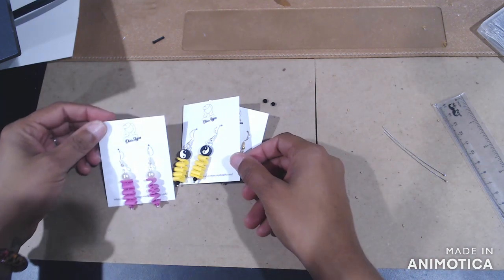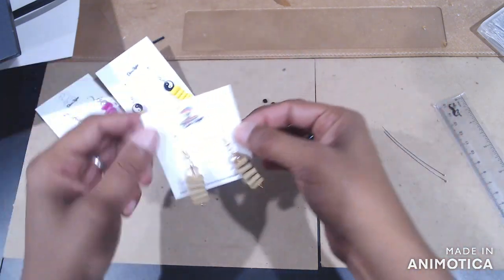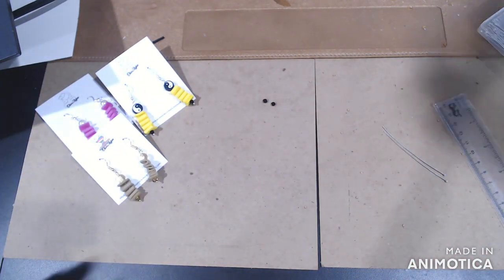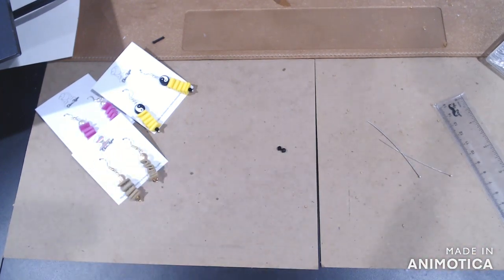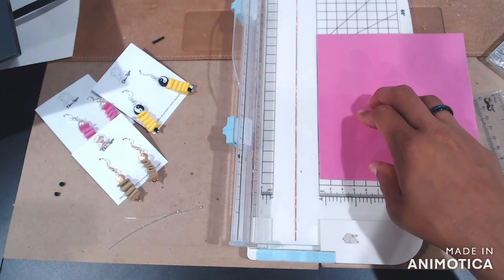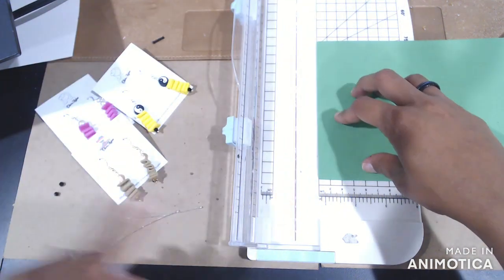DIY foam earrings tutorial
Just wanted to share another easy way to create lightweight earrings